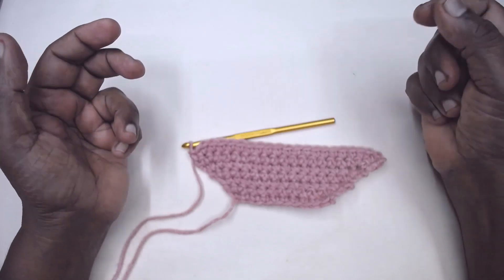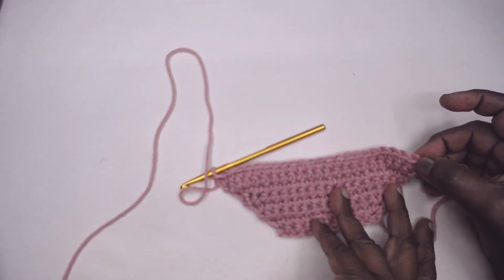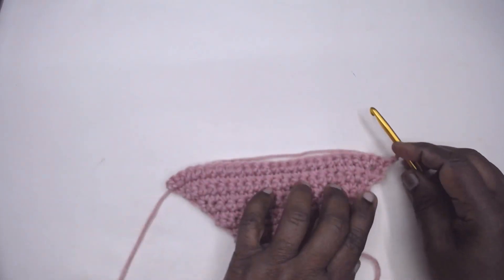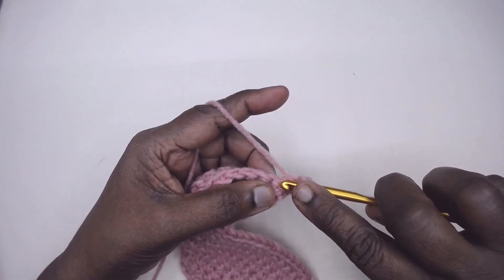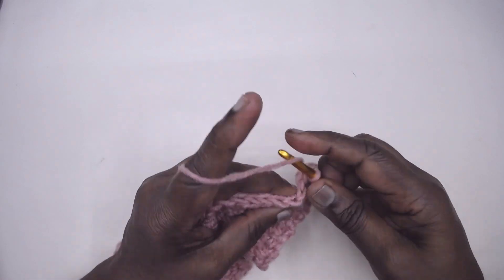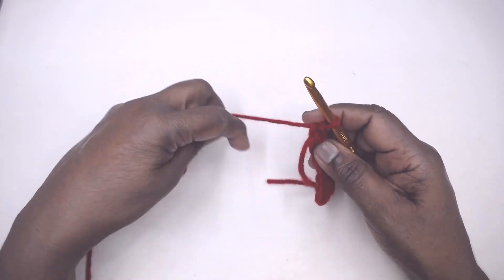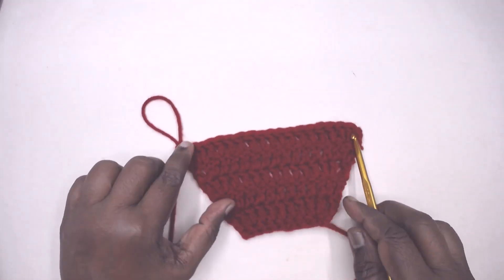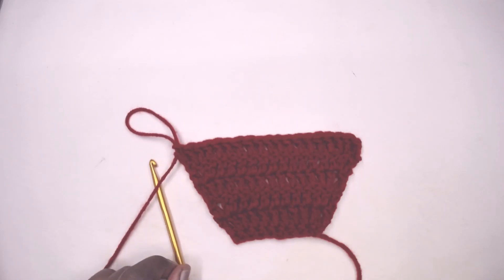Increase stitches at ends - Learn 1 crochet stitch a day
increase stitches at ends